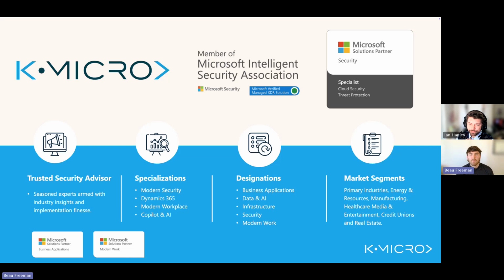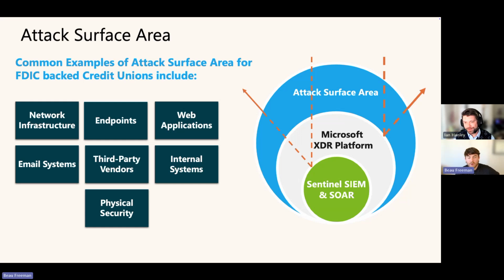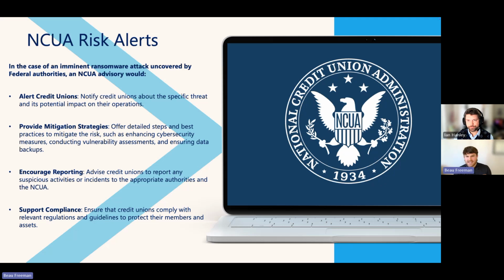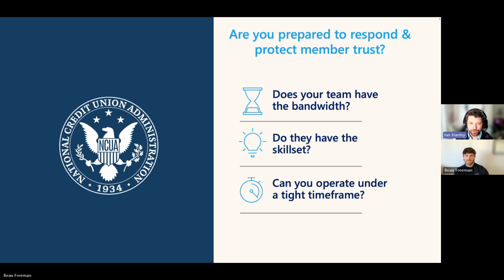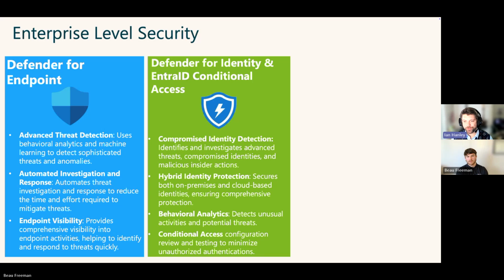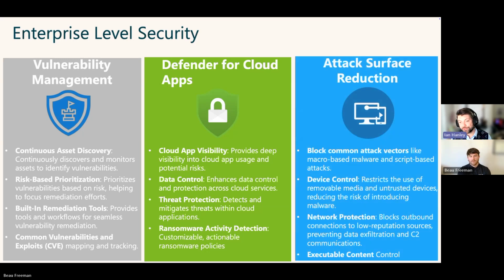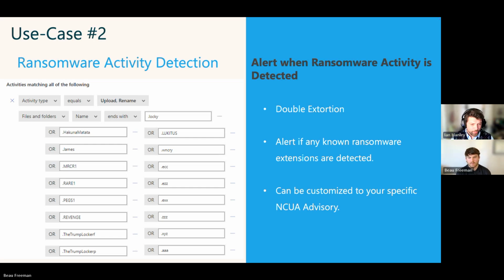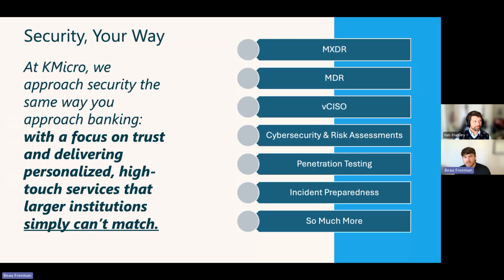Protecting Member Trust With Multi Layered Security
Join Beau Freeman and Ian Hanley of KMicro as they explore how credit unions can protect member trust through robust cybersecurity.

Key highlights include:

-The connection between member trust and cybersecurity.
-Combating threats like email compromise, insider risks, and supply chain attacks.
-Leveraging NCUA risk alerts for compliance and protection.
-Perfect for credit union leaders and IT professionals.

This webinar is a must-watch for credit union leaders, IT professionals, and anyone committed to maintaining robust security while delivering value to members.

Questions or feedback? Drop them in the comments section!